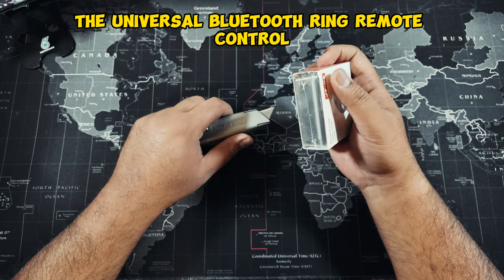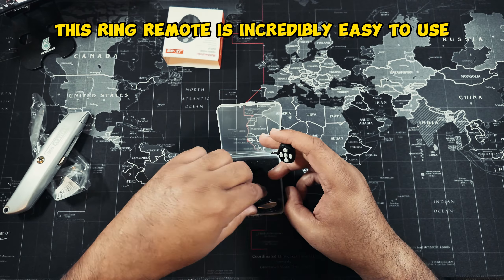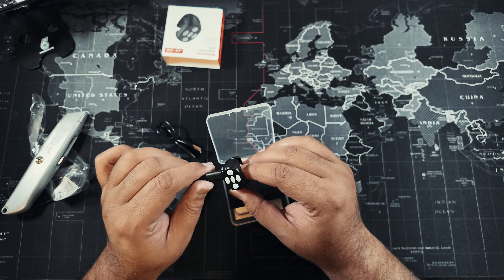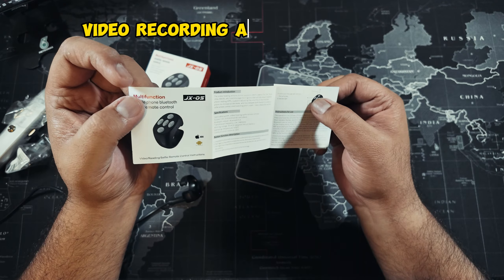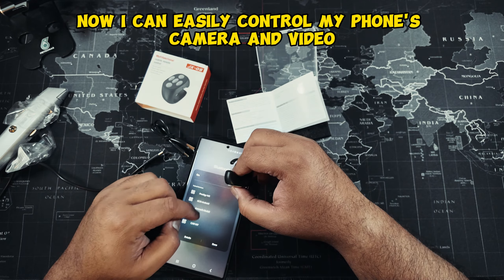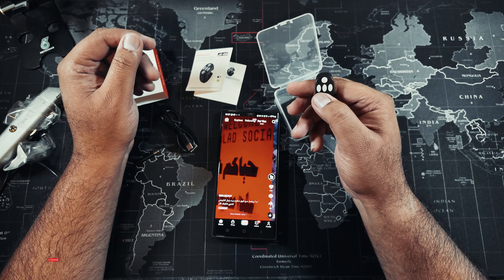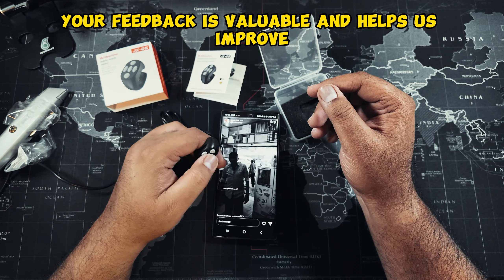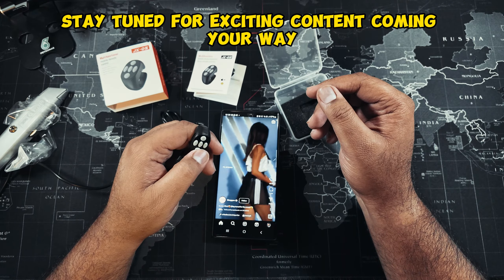Ideal Bluetooth Ring Remote Control for Youtube Shorts, Instagram Reels & Tiktok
Purchase Link;

The Universal Bluetooth Ring Remote Control is an innovative and convenient device that allows you to control your phone's camera, video, music, and more with just a touch of a finger.

This ring remote is incredibly easy to use. Simply wear it on your finger like a ring, and you can control your phone via Bluetooth, just like a ring on your hand.

It works with TikTok, Snapchat, and other social media apps, allowing you to control your phone's camera, video recording, and music playback.

This is a great option if you find yourself needing to control your phone's camera while holding it, especially during video recording. It's also very easy to take with you on the go.

I personally love the ease and effectiveness of using this ring remote. Now, I can easily control my phone's camera and video, as well as listen to my favorite music anytime, anywhere.

Ideal Gift for Boys & Girls.

If you have an idea, comment, or suggestion to improve the video quality or you want to see a specific Product Unboxing, do let me know in a comment suggestion. Will highly appreciate it.

Regards,
Ammad Sajjad Masud